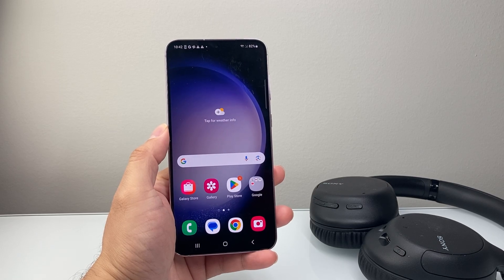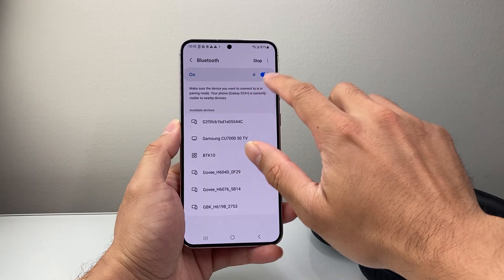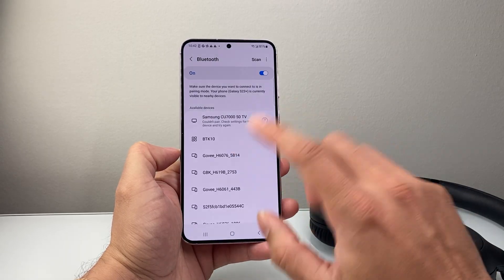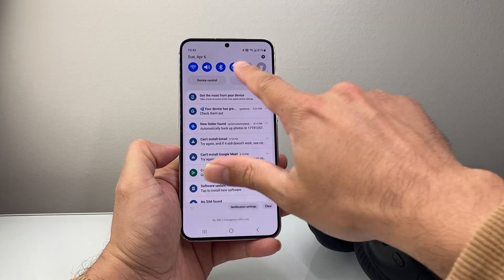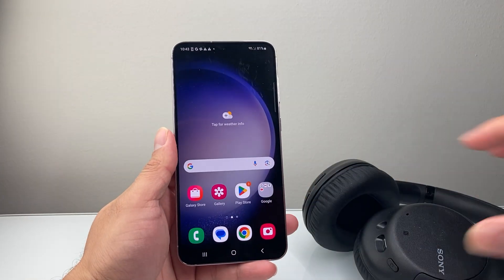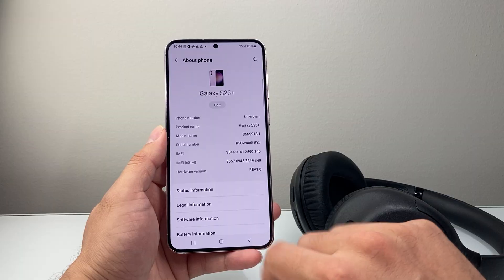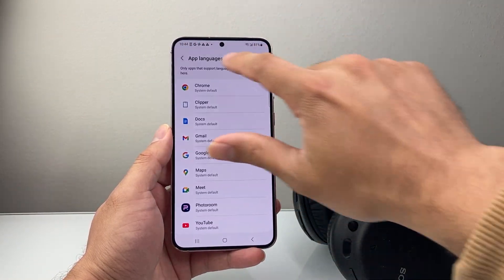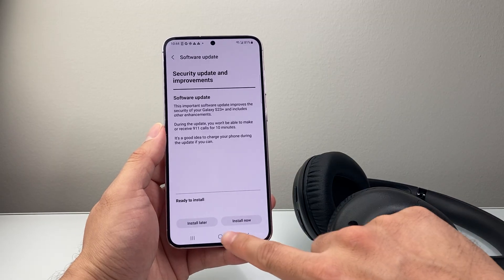How To Fix Android Not Finding Bluetooth Devices?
If your Android phone or Samsung phone is not finding bluetooth devices, you can follow these steps to fix it!